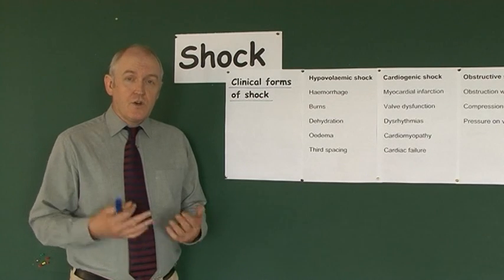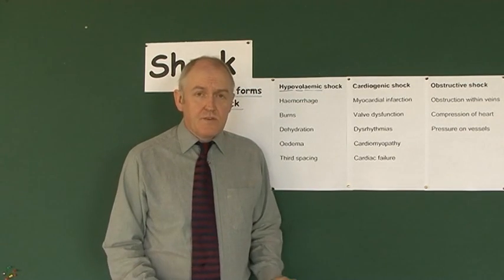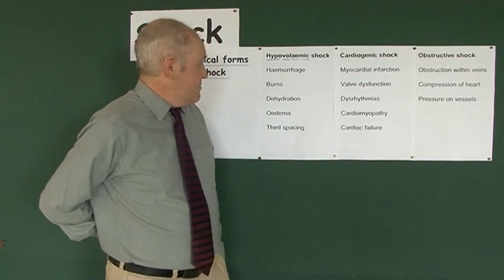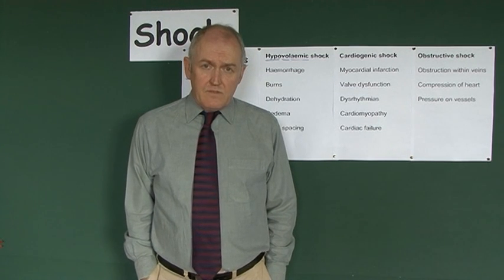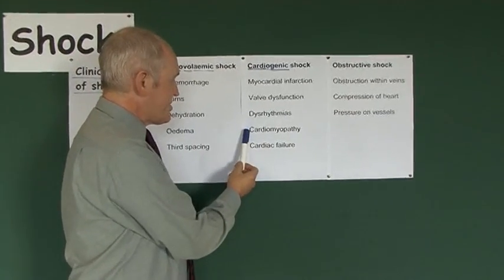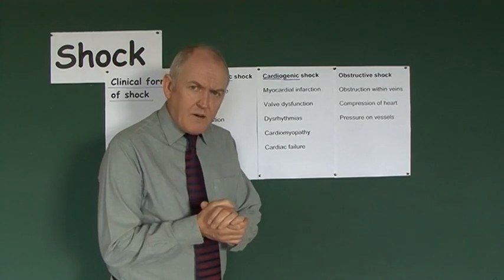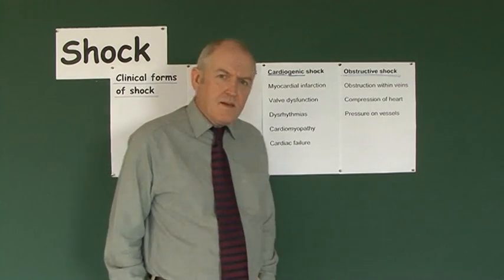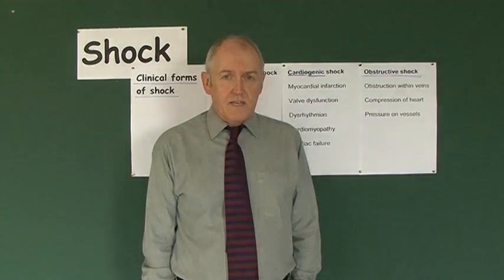Shock 2, Hypovolaemic, Cardiogenic and Obstuctive Shock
This is the 2nd of 14 sections posted on YouTube. Together they form a complete three hour lecture series on shock. This lecture is designed for students of nursing, medicine and related disciplines. The aim is to understand the physiology and pathophysiology, so we can apply these principles to patient care.

Clinical forms of shock

Hypovolaemic shock
Haemorrhage
Burns
Dehydration
Oedema
Third spacing

Cardiogenic shock
Myocardial infarction
Valve dysfunction
Dysrhythmias
Cardiomyopathy
Cardiac failure

Obstructive shock
Obstruction within veins
Compression of heart
Pressure on vessels